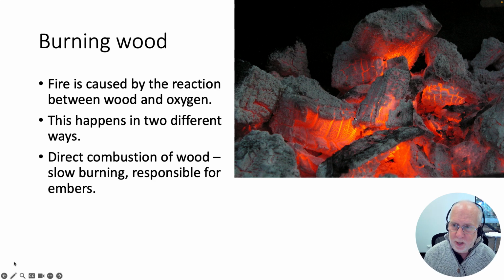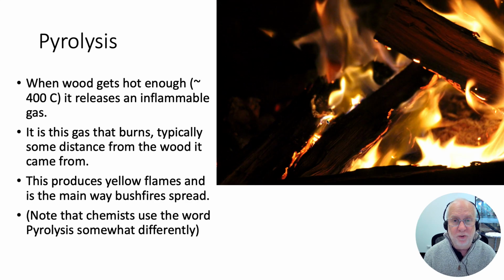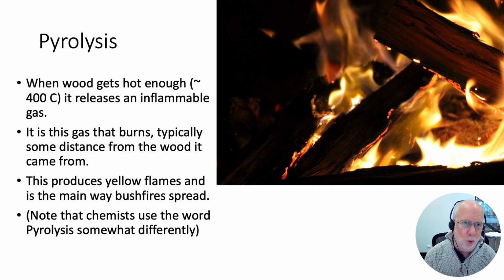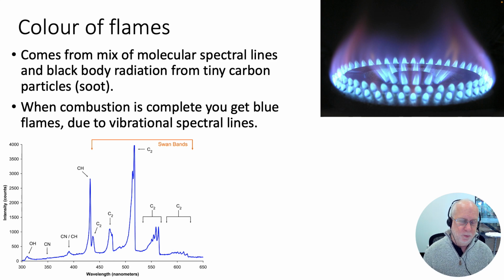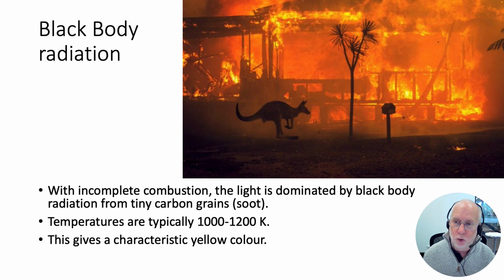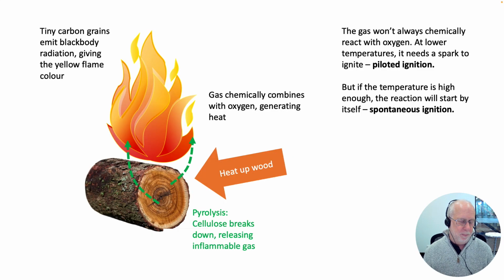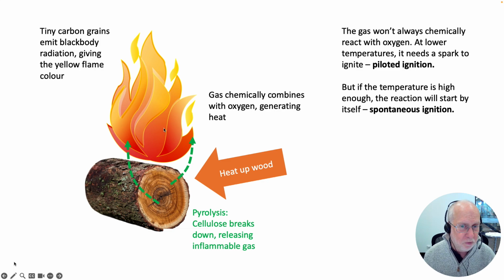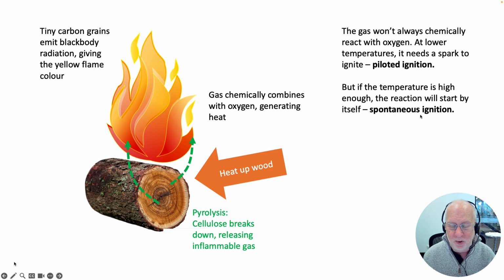Bushfire 02 Flames